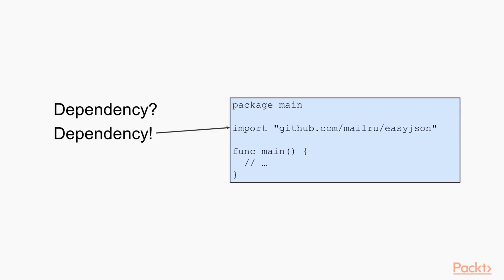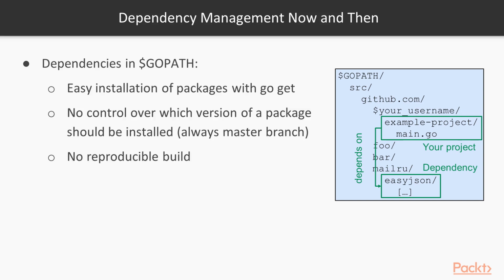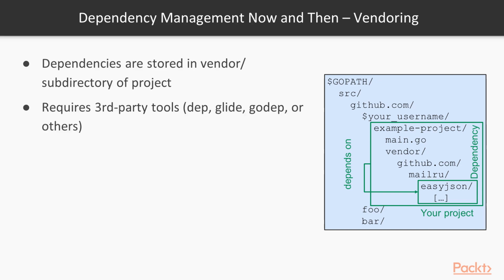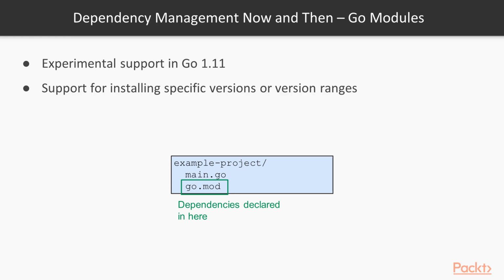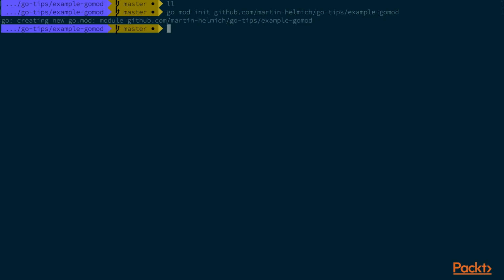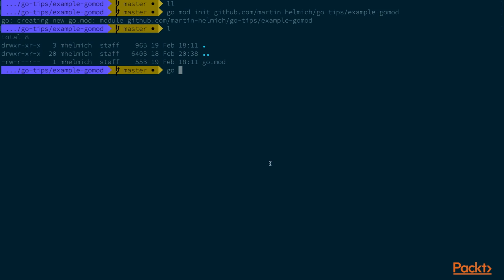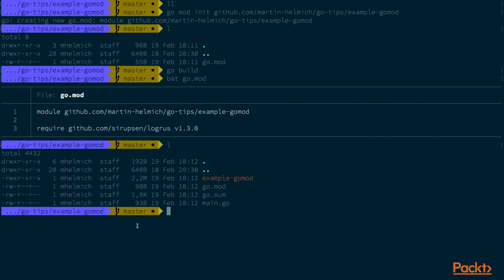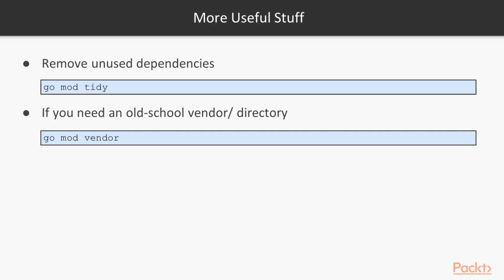Go Application Development – Tips, Tricks, and Techniques: Managing Dependencies | packtpub.com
This video tutorial has been taken from Go Application Development – Tips, Tricks, and Techniques. You can learn more and buy the full video course